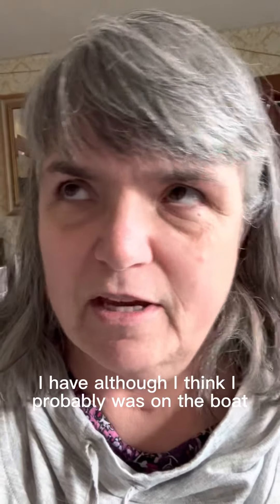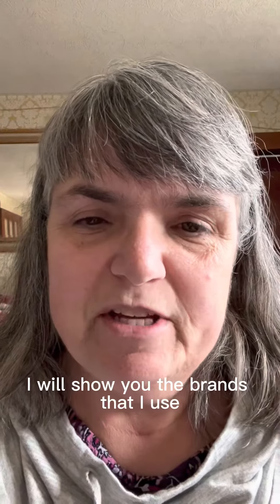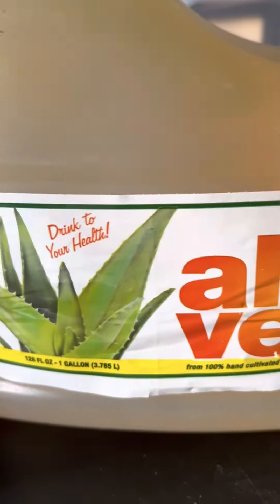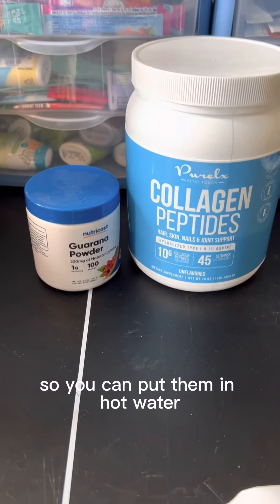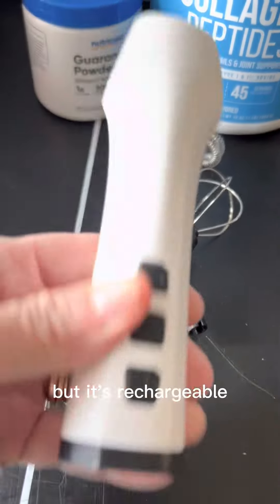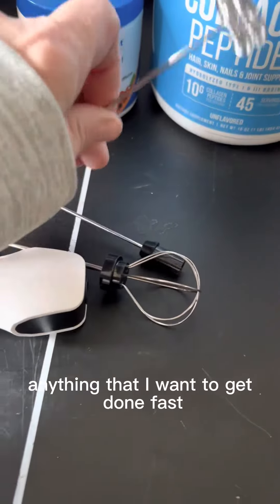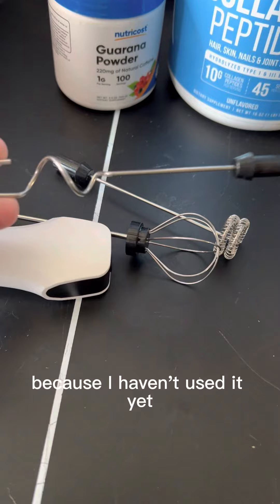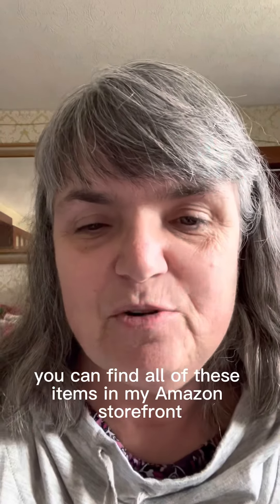What is in my water for weight loss success?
There are many flavor combinations I add to my daily water. However, my water isn’t just about flavors. I add collagen peptides, guarana and aloe Vera for ultimate success.